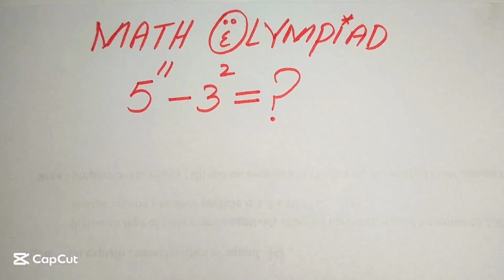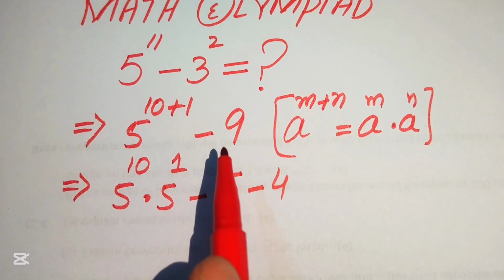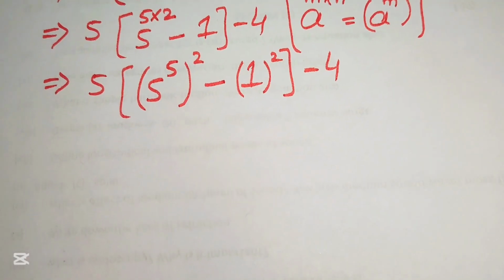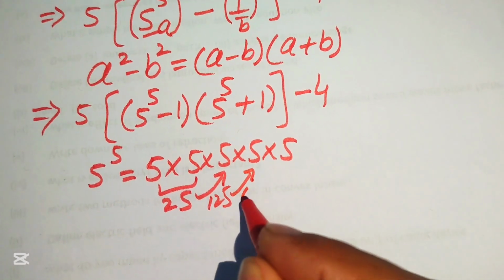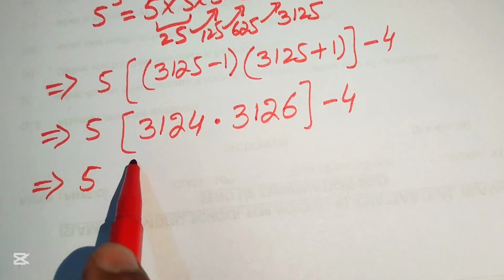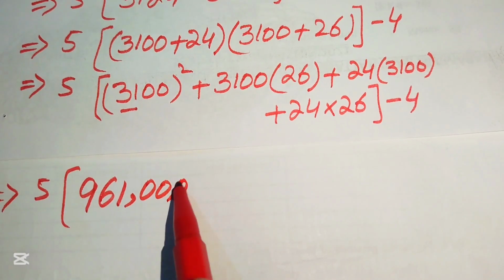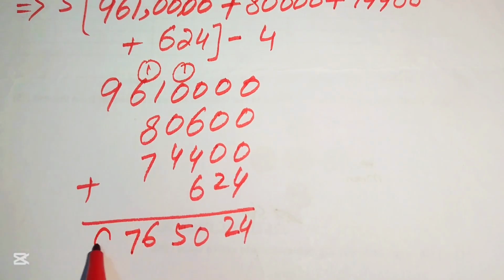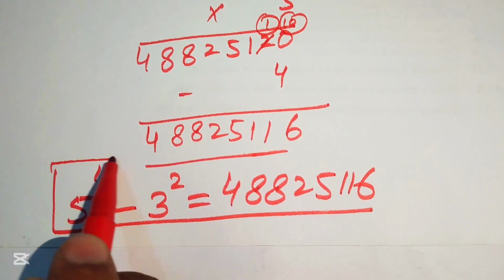Solving a 'Harvard' University entrance exam